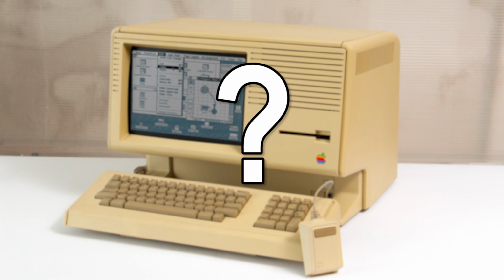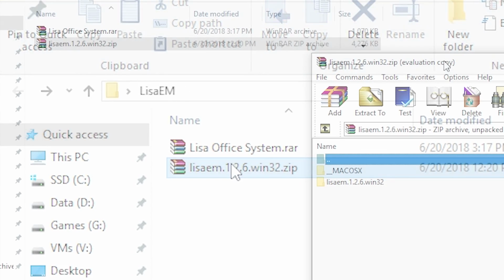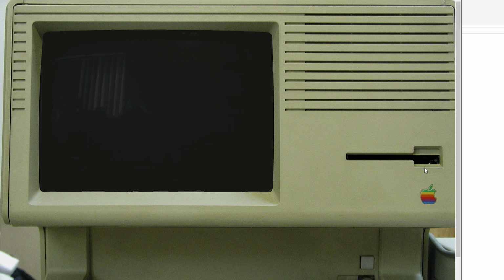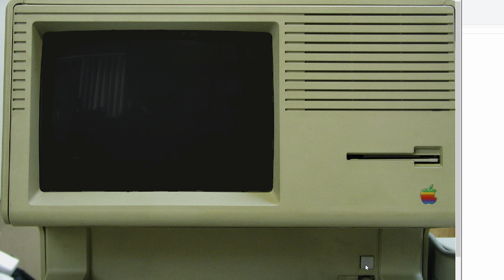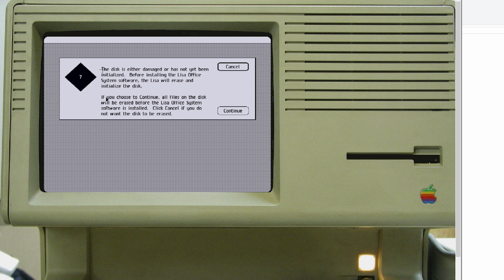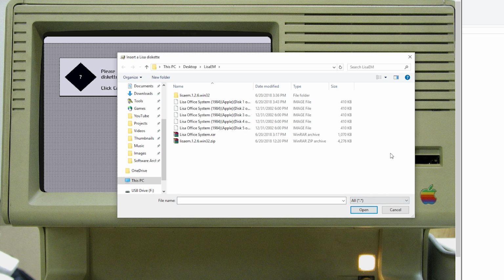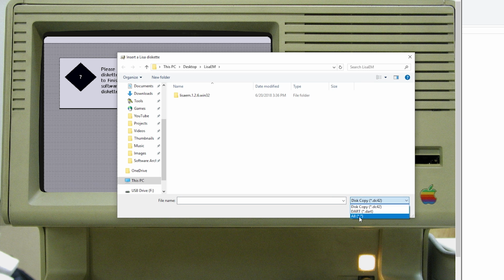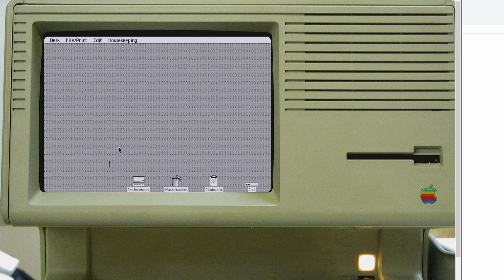How To Try Out an Apple Lisa Without Owning One - LisaEM Tutorial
Today I'll be showing you how to emulate an Apple Lisa using a free program called LisaEM.